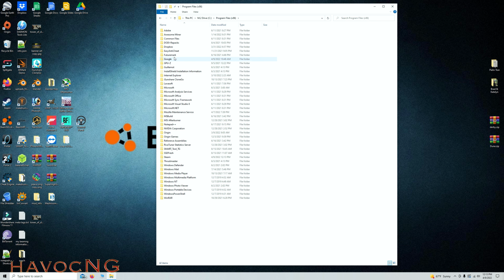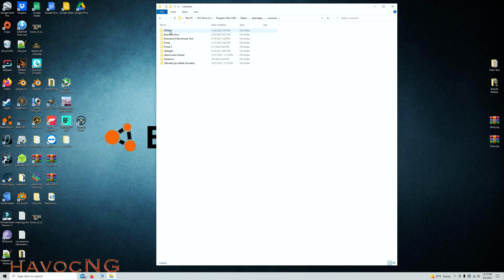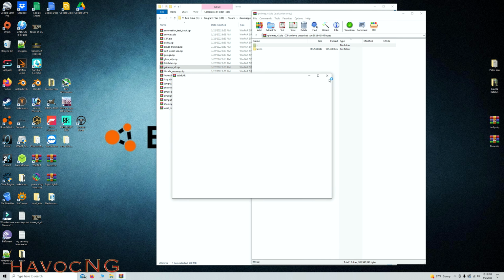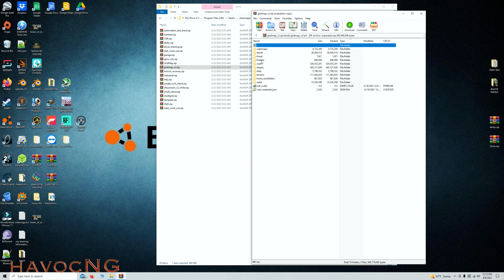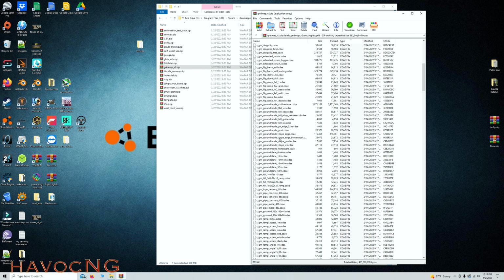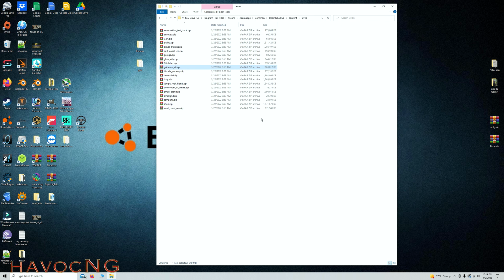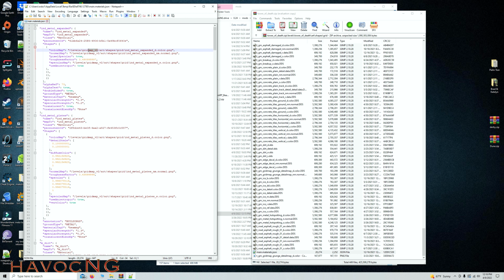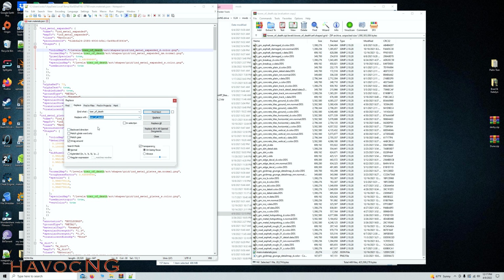BeamNG - How to export everything from Grid Map V2 to any level...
I am exporting 2 files from the level Grid Map V2 to my own custom level. I'm only doing the Prefabs & Grid folder in this example but the same process will work for any other folder in the Grid Map V2 level.

My PC info:
Memory: 32 gigs T-Force
Graphics: Zotec RTX 3070TI
HD: 500 Solid State (OS & Beam NG) / 2 Terabyte HD
Power Supply: 1000 watt
Video Capture: Shadow Play
Monitor: Dell S2716DGR